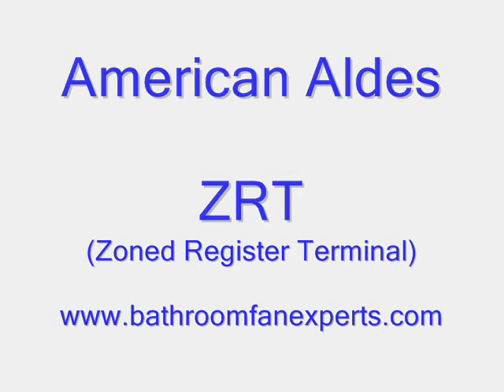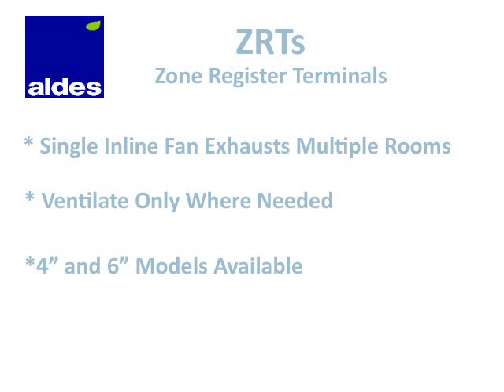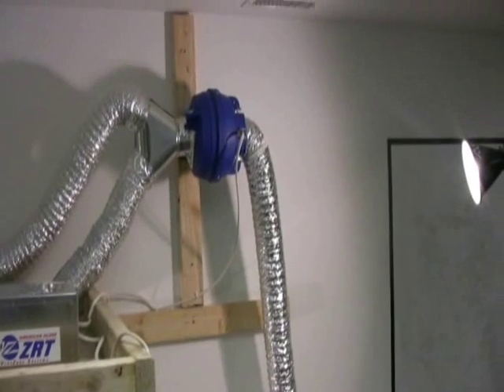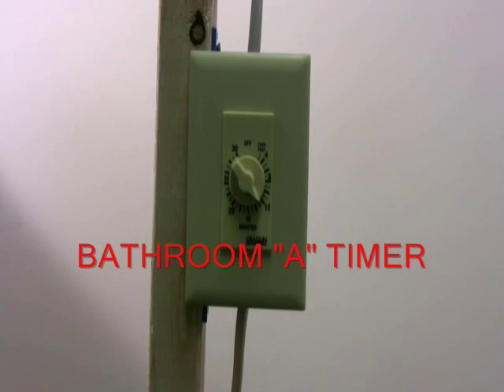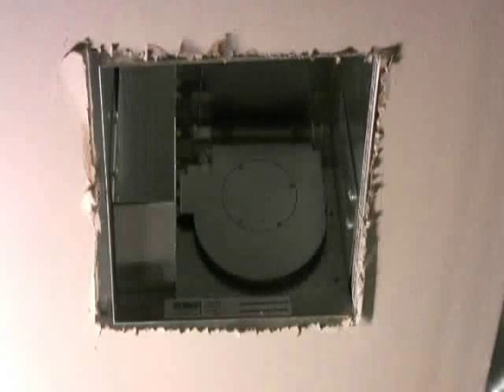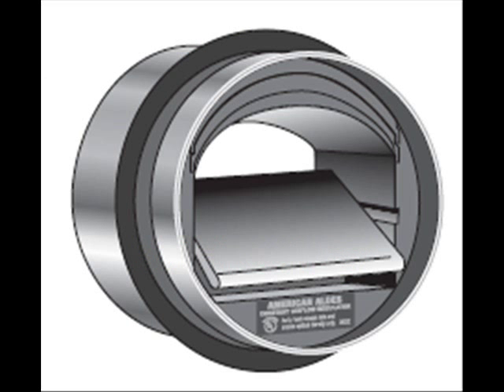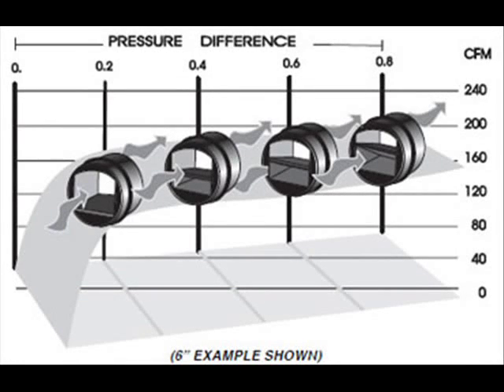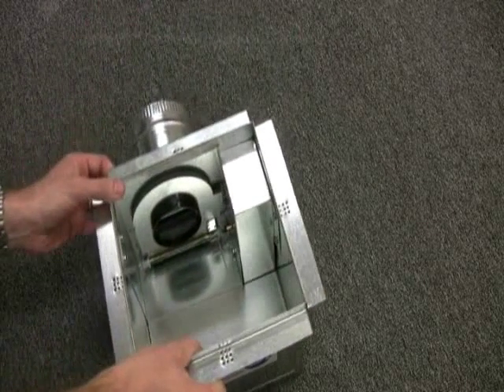American Aldes Zone Register Terminals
ZRT controls the ventilation where it is required without the need for individual fans.

The ZRT is a combination grille/register box, control damper and optional flow regulators.  This unique combination provides up to four different control schemes without the need for expensive pneumatic, electronic, or DDC control systems.